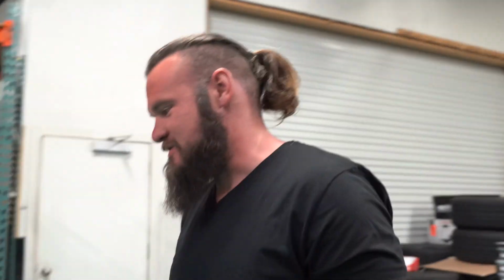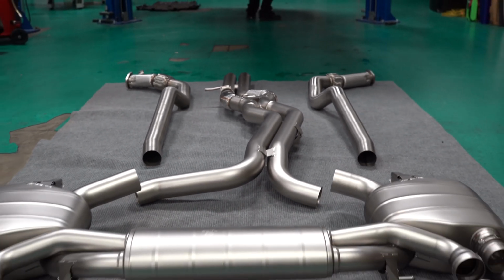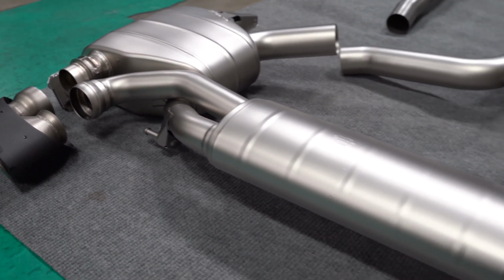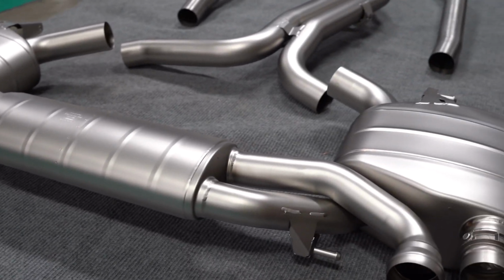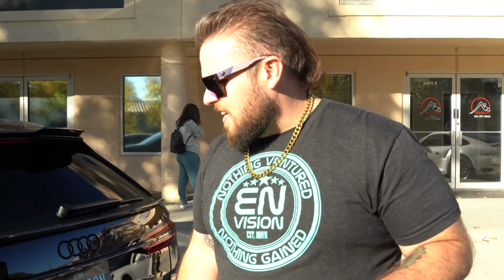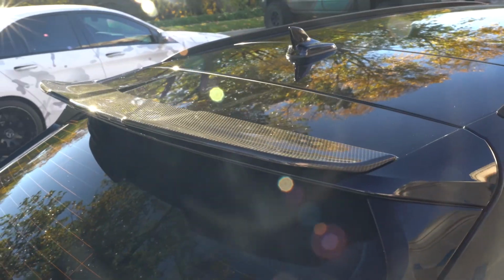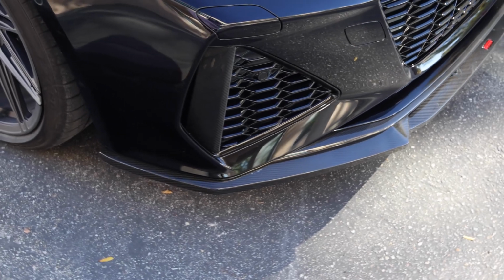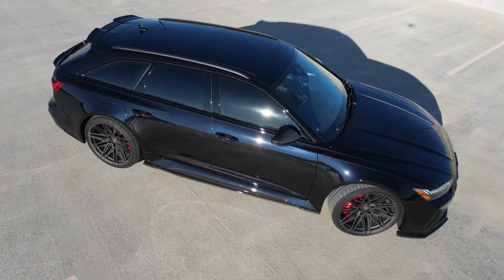Audi RS6 Urban Body Kit | SEMA 2021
In this weeks video we finish up the Audi RS6 with a carbon fiber Urban kit along with a Akrapovic exhaust and APR Tune.

Facebook.com/AutomotivePersonalized
AutomotivePersonalized.com